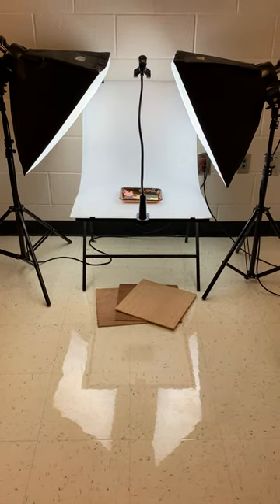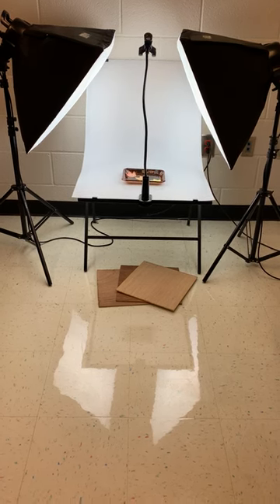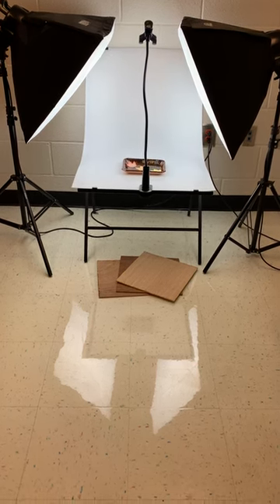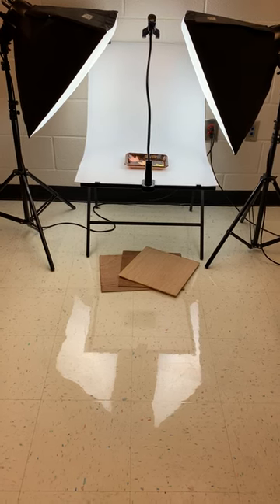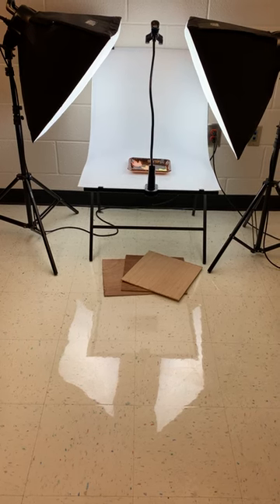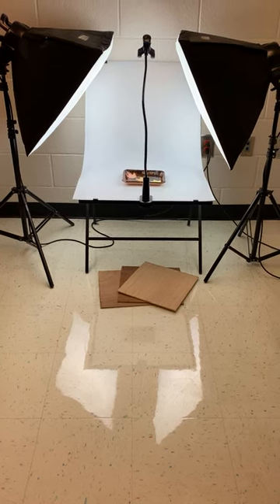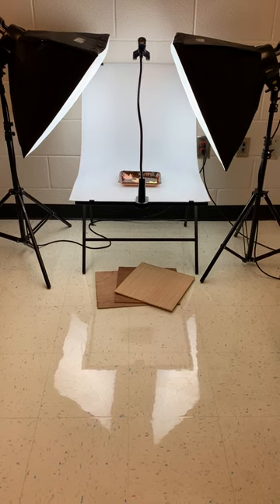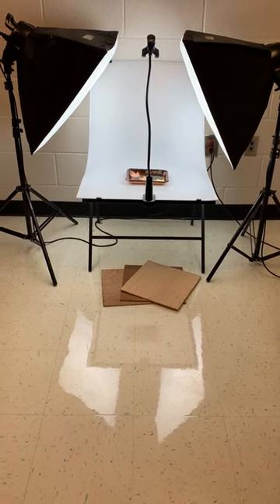Tips for Photographing Artwork #1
In this video I share my set up and tips for photographing artwork for portfolio or for websites